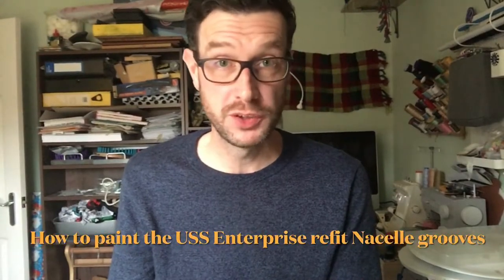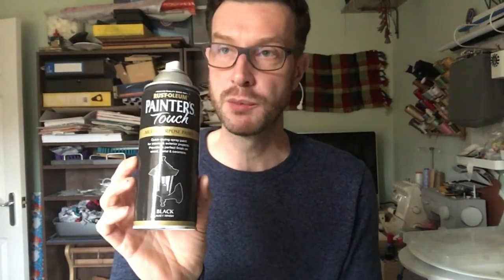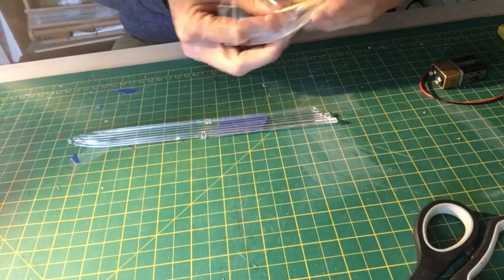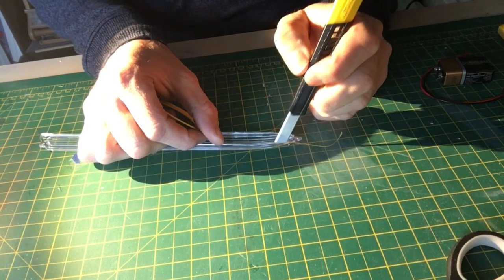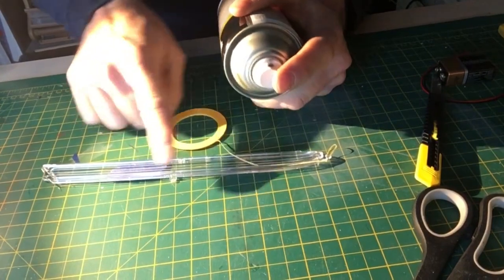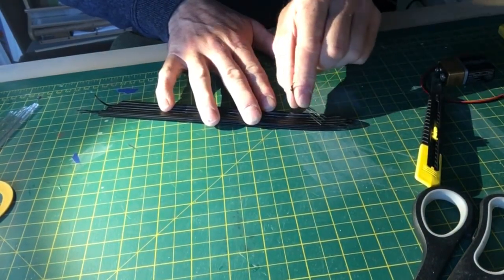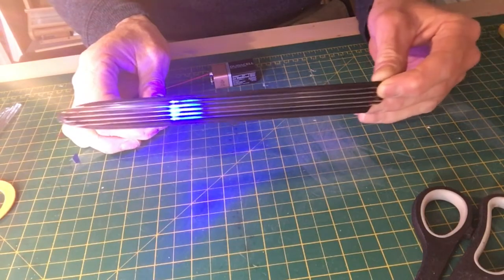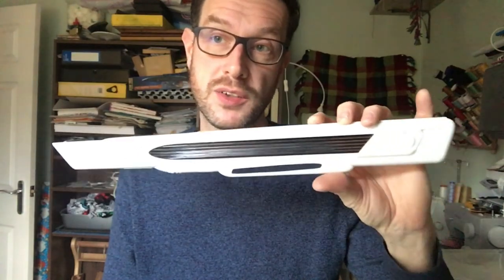How to paint the USS Enterprise refit 1/350 scale nacelle grills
A how to guide to painting your nacelle grill lines